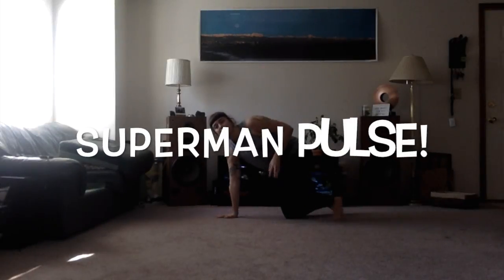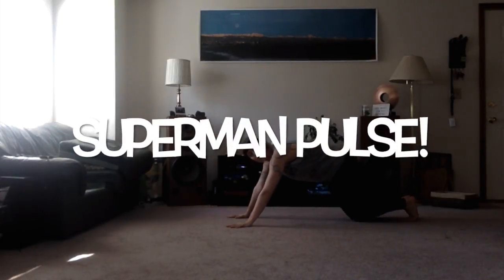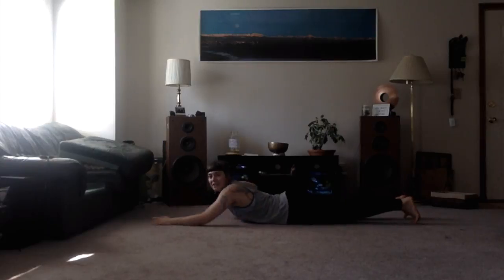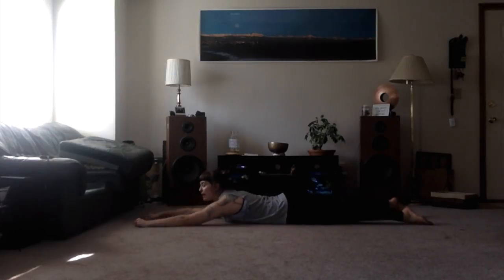Superman Pulse!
I hope you find some of this info helpful or inspiring. Please enjoy watching with a light heart, open mind, & humored soul.

If you have any questions or want to know more about me, please shoot me an e-mail or connect with on social media!

Have a super fantastic day!! ❤